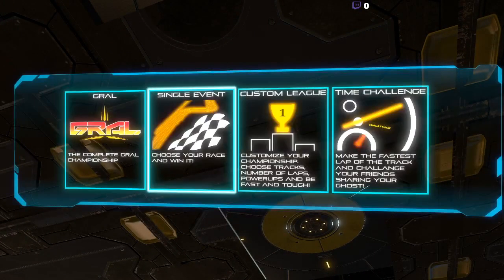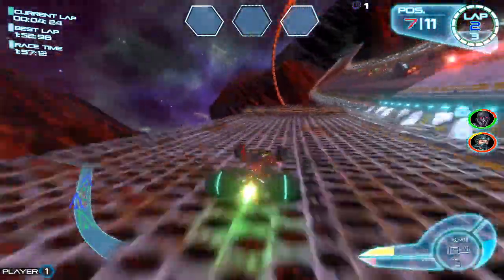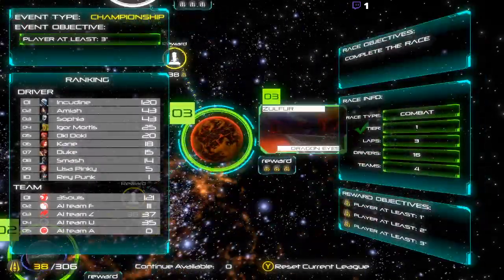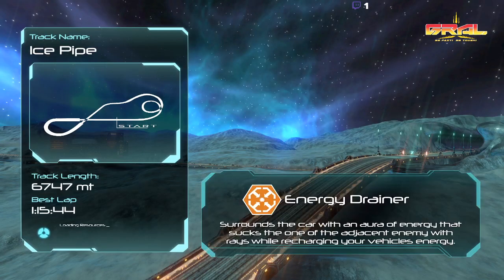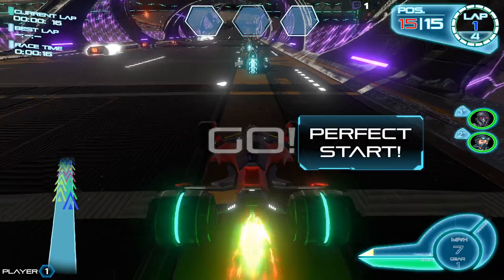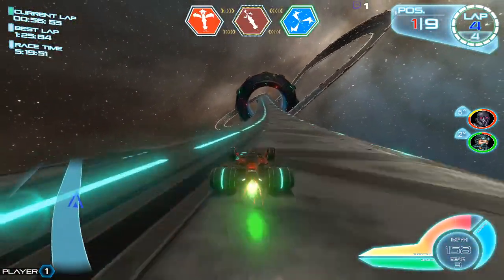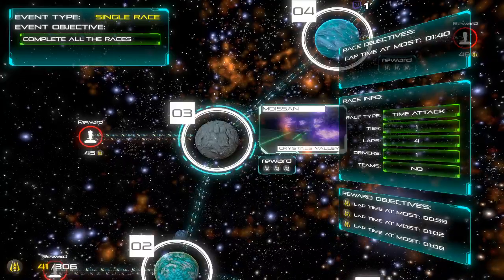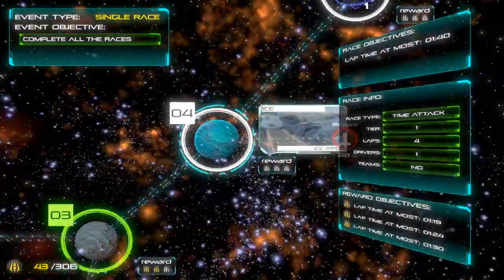GRAL gameplay League One - Unlock the Mark 1 Car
GRAL its a team racing combat game available on PC via Steam.